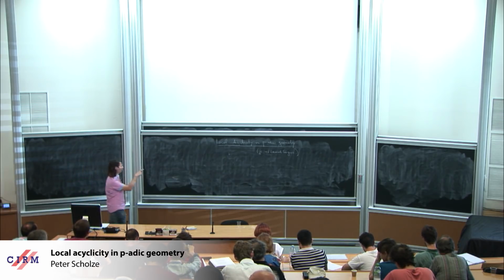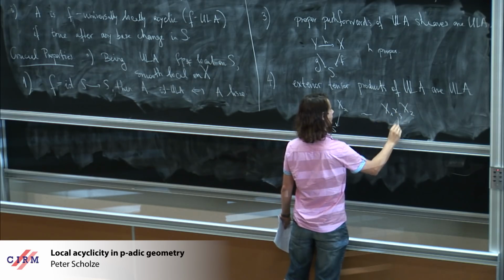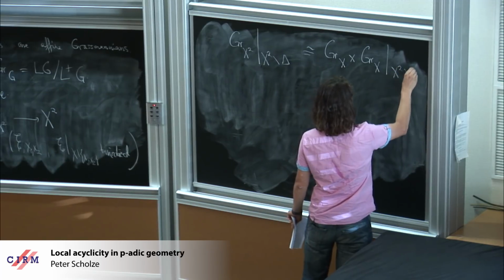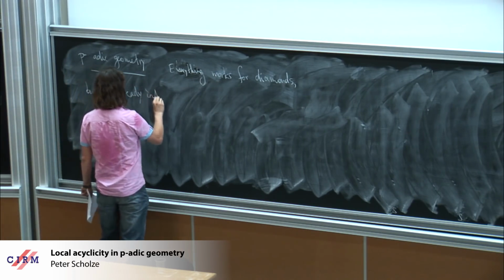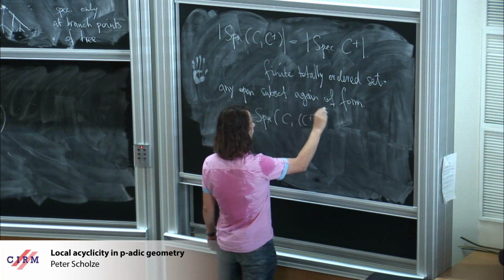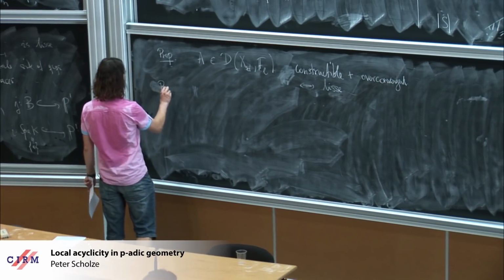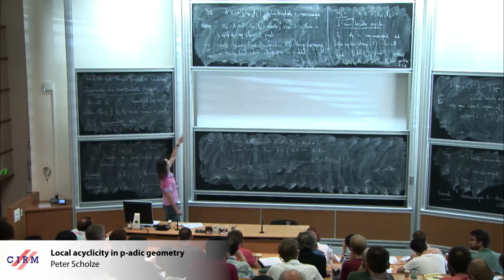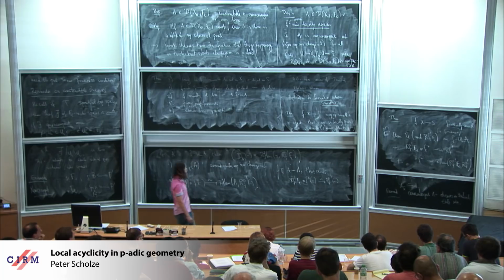Peter Scholze: Local acyclicity in p-adic geometry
Abstract: Motivated by applications to the geometric Satake equivalence and in particular the construction of the fusion product, we define a notion of universally locally acyclic for rigid spaces and diamonds, and prove that it has the expected properties.

Recording during the meeting "p-adic Langlands Correspondence, Shimura Varieties and Perfectoids" the July 3,  2018 at the Centre International de Rencontres Mathématiques (Marseille, France)